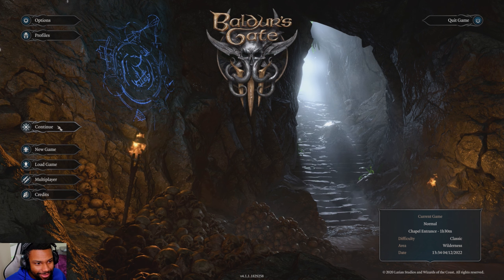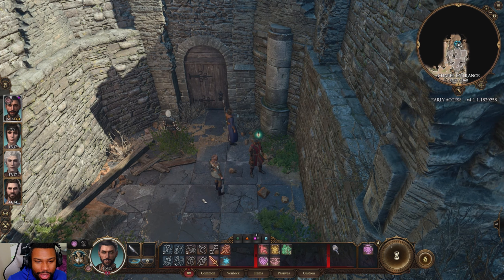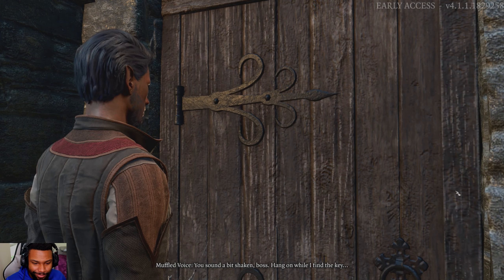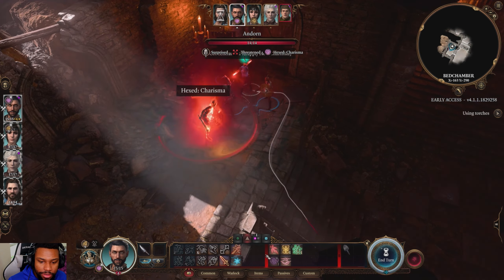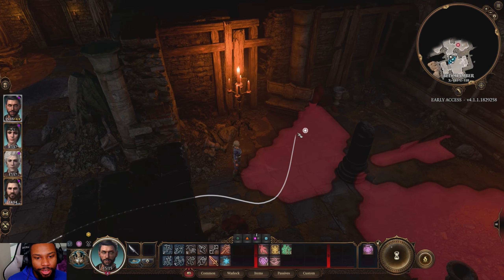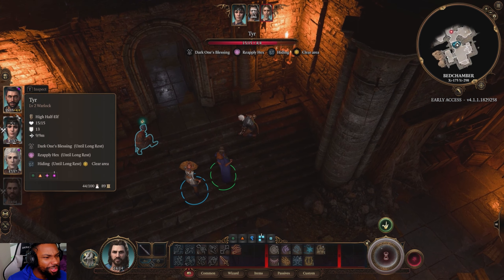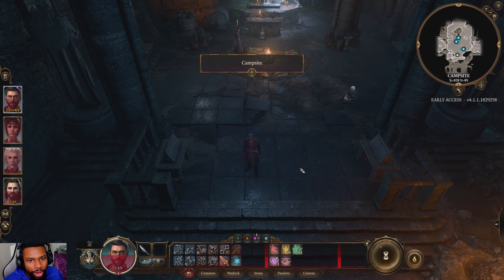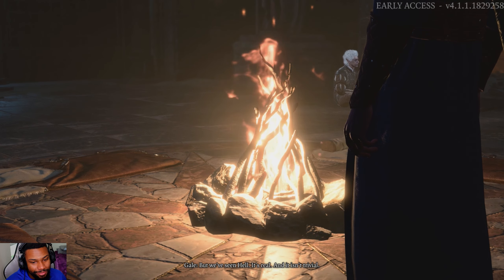Our First Adventure!!! | Baldur's Gate 3 - Part 4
HELLO! Our heroes face their first real battle...the player.

Baldur's Gate 3 is a fantastic game where you can create your own D&D 5E character and dive into a strange and new world! If you love rich stories and interesting characters, then strap in!

G:G Gamers! Have a good one!